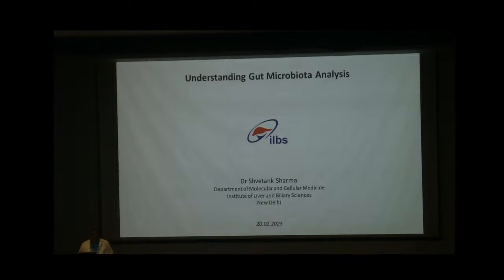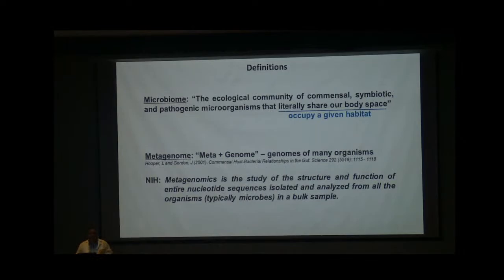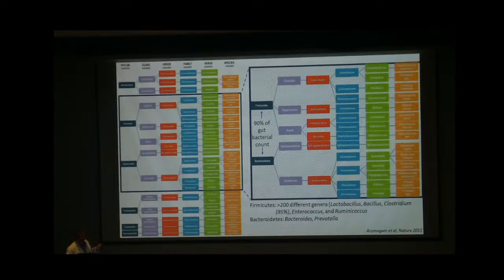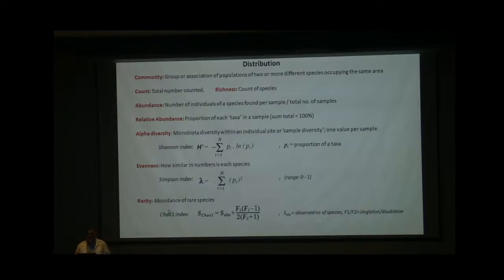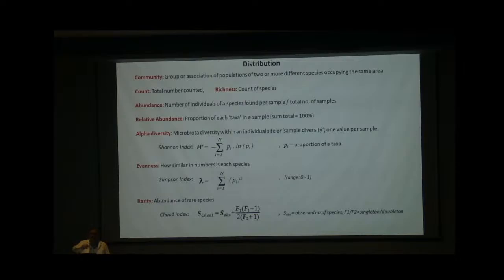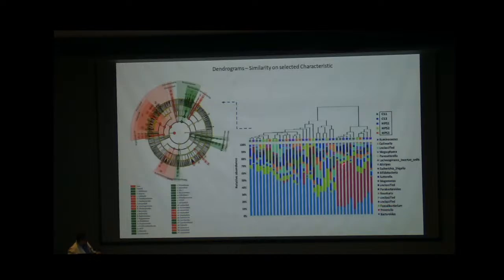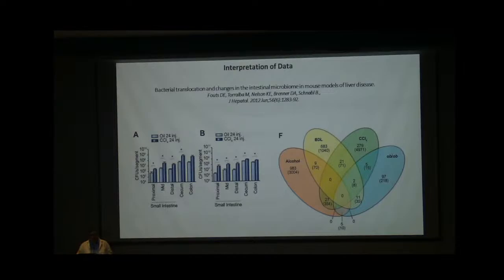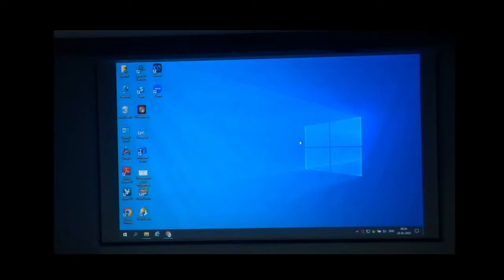Academic Classes. ILBS